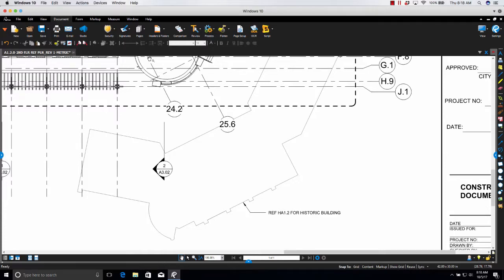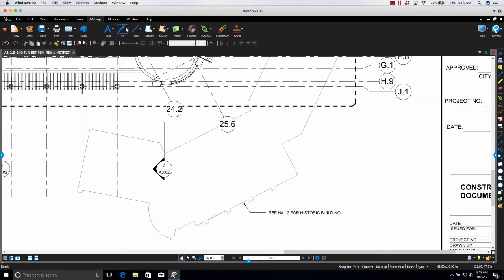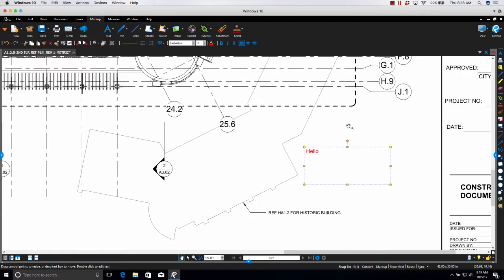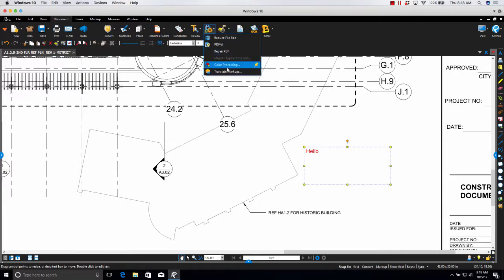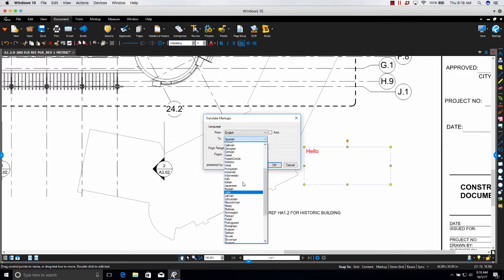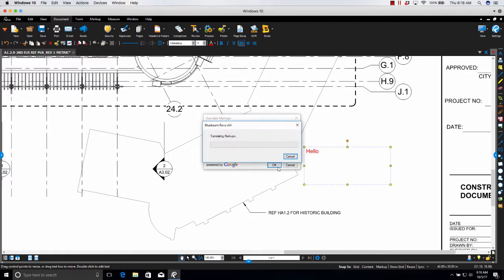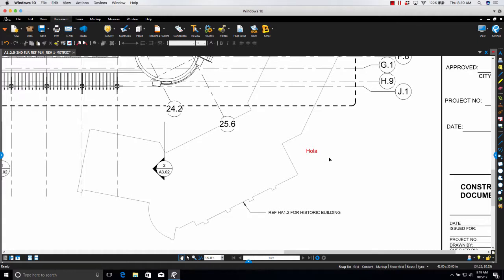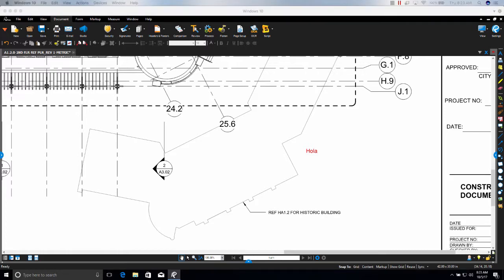Bluebeam Revu - Translate Markups (English to Spanish)